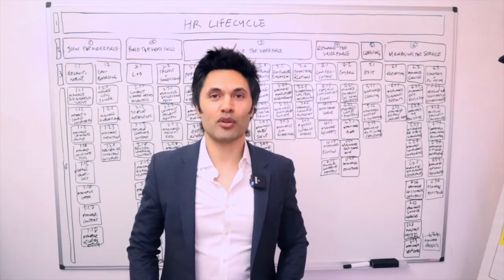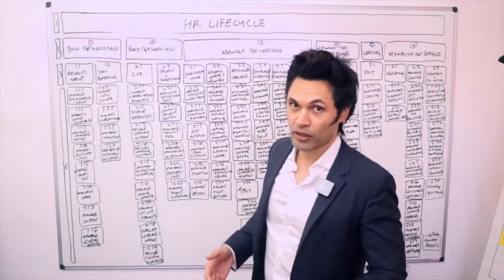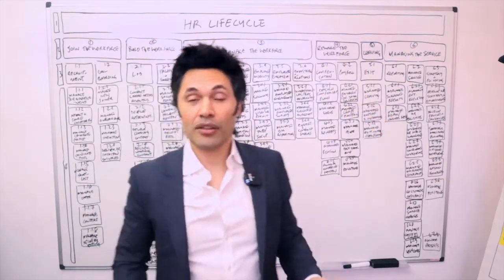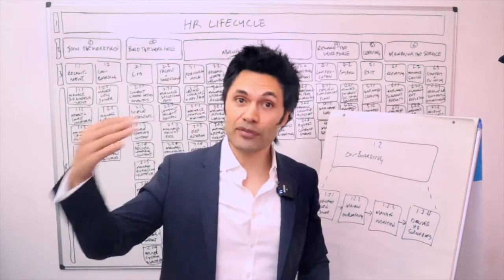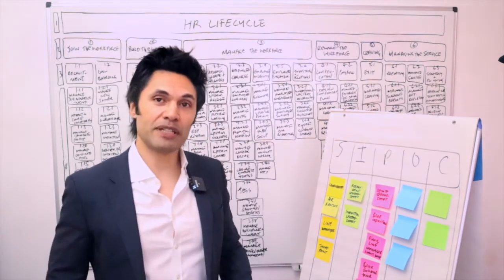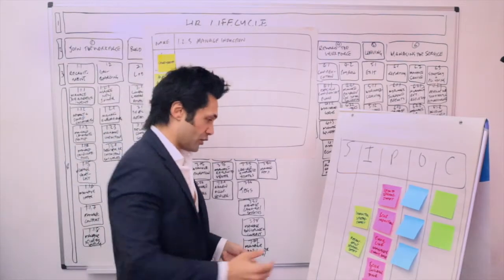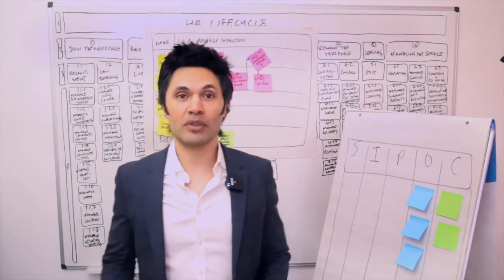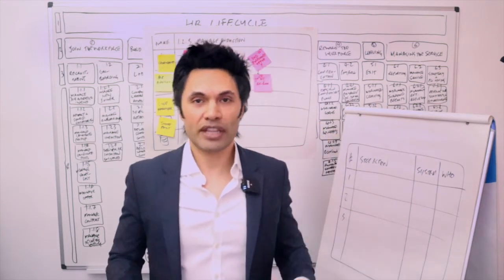Process Modelling and Mapping Master Class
This is the video lesson from our 6-week Agile Transformation Accelerator program.

In this lesson we’re going to cover Process Modeling and Mapping. This is going to be your master class in process modelling and mapping.

This is where you will spend a lot of your time, or could spend a lot of your time, if not careful. There is a right and a wrong way of doing process modelling and process mapping.

In this lesson we cover:

✔️ How to put a enterprise wide process model together the quick way
✔️ How to run your process modelling and mapping workshop
✔️ A repeatable process you can (and will) use with all your process modelling and mapping.